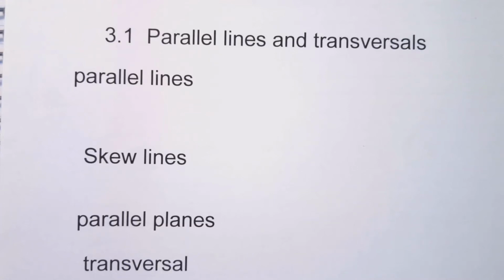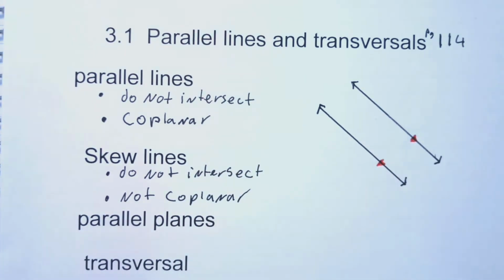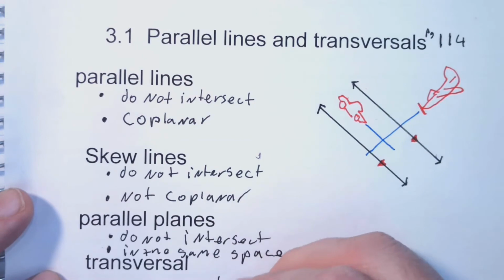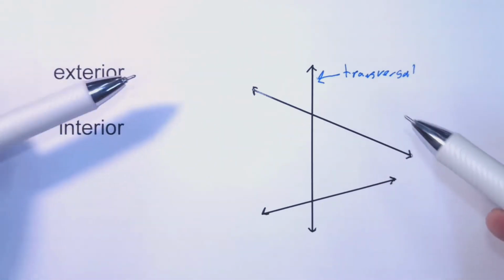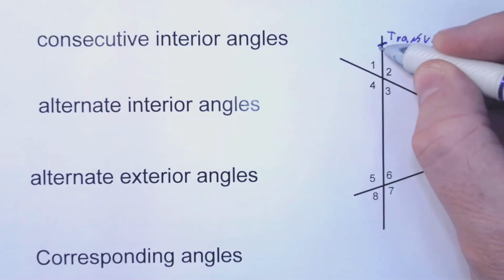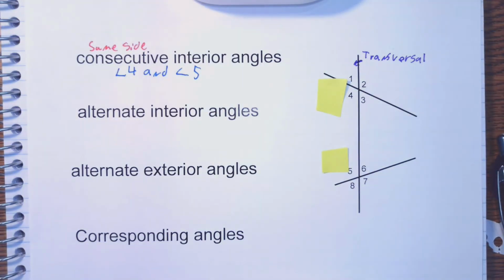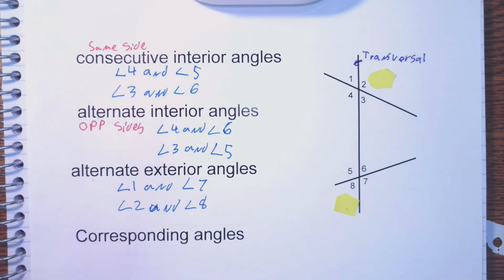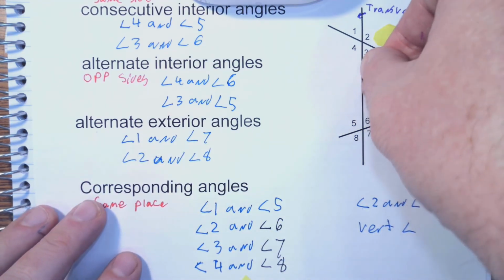g.3.1 Pairs of Lines and Angles